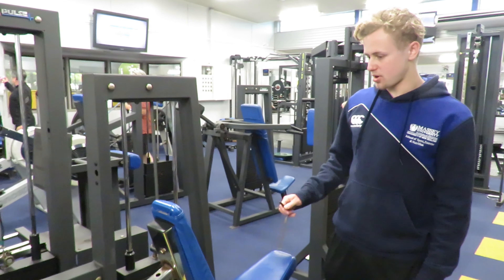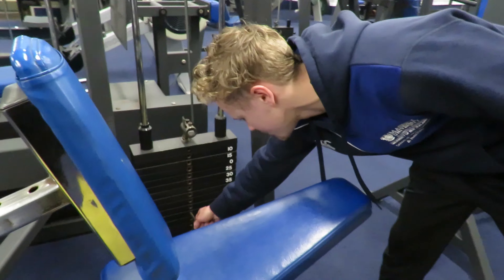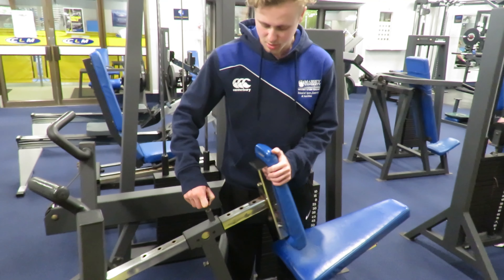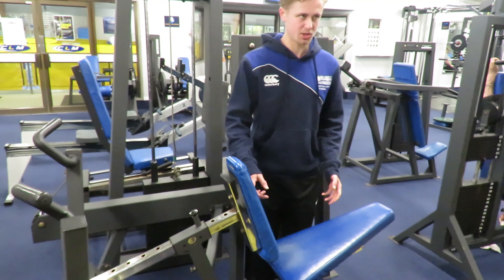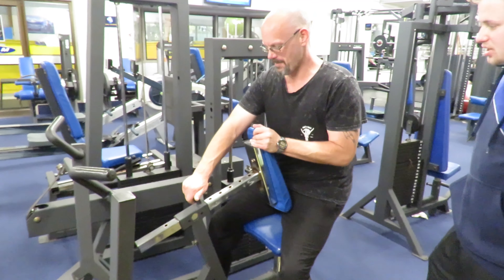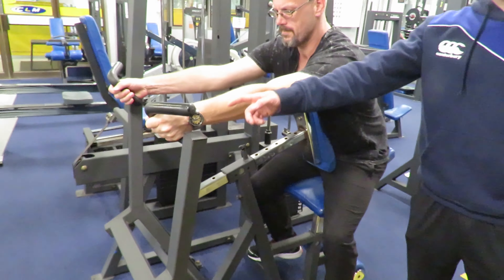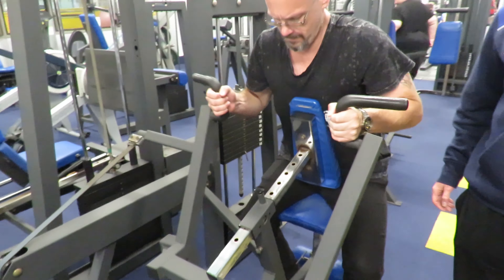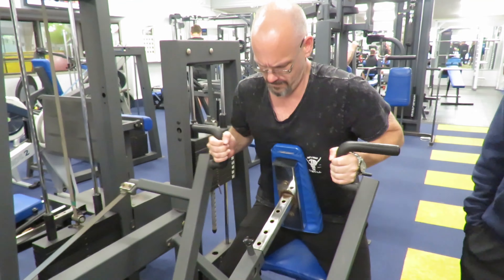How To: Seated Row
Learn how to use the seated row machine.

We recommend you turn subtitles on for this video. To do this click the CC button and then select English.

Thank-you to the Lido Aquatic Centre CLM Gym for letting us use their facilities.